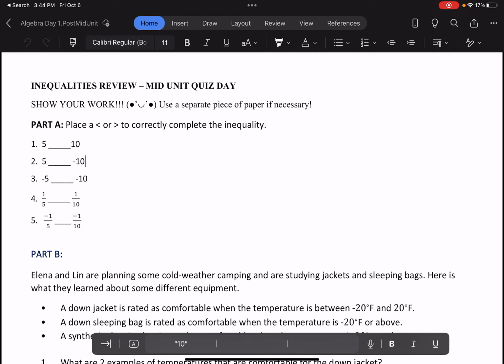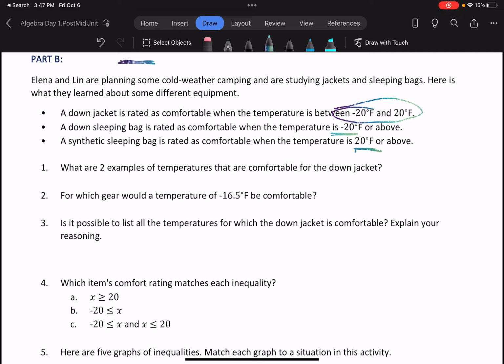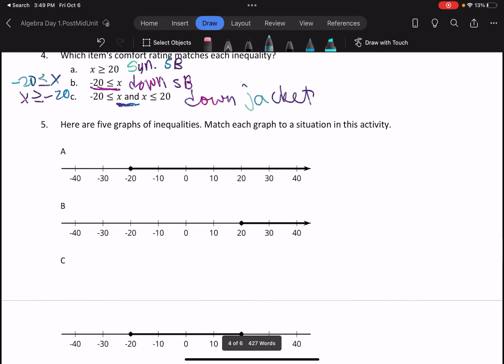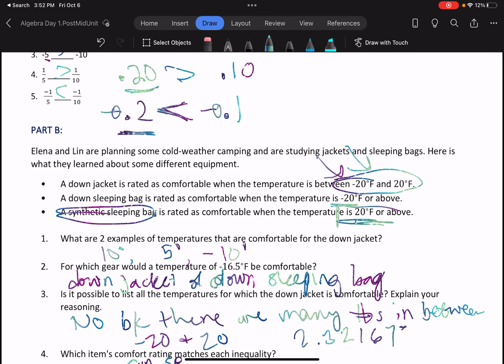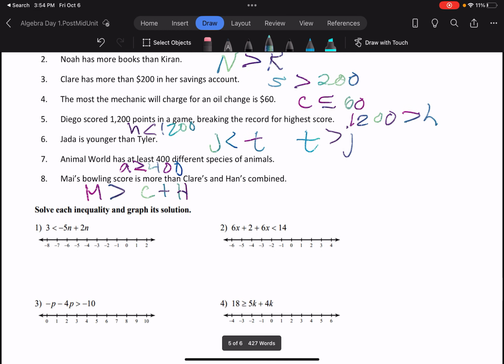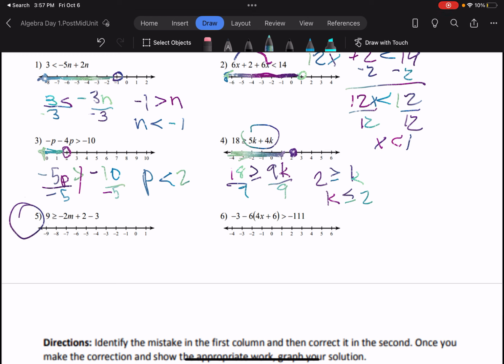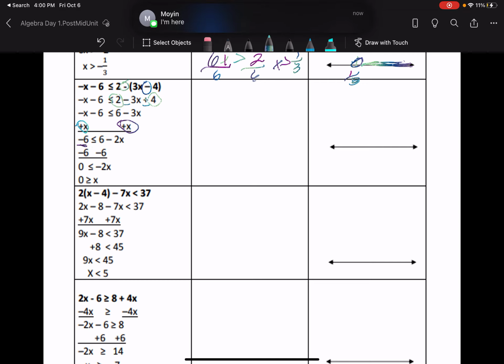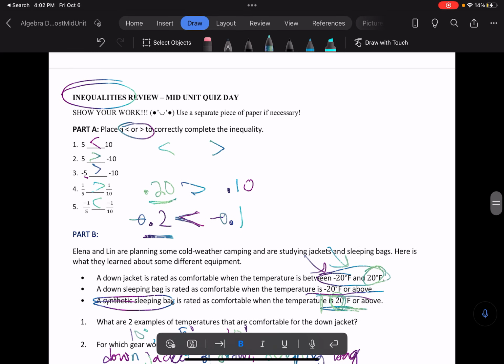HW MU 1 ~ Homework DUE Tuesday 10/10